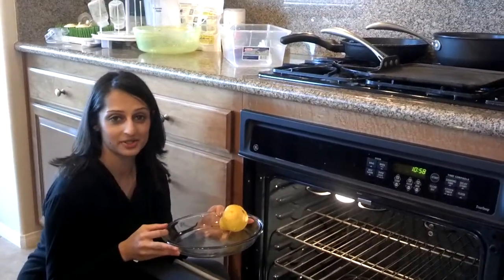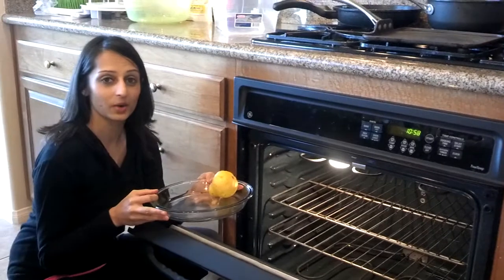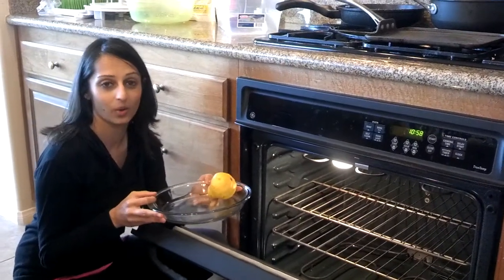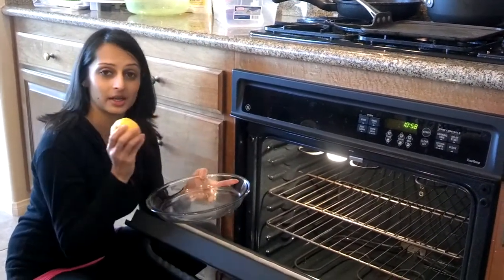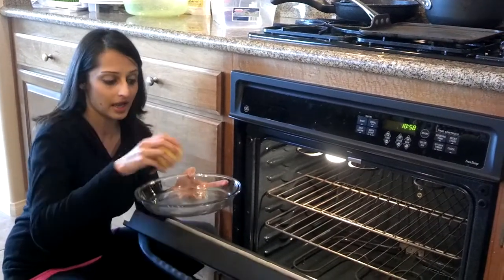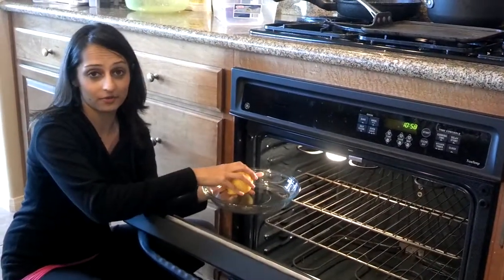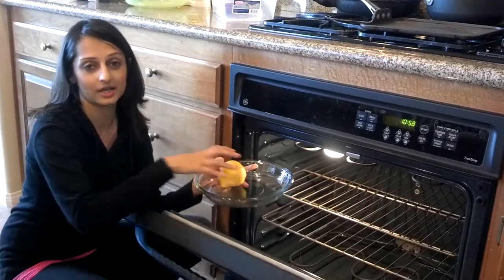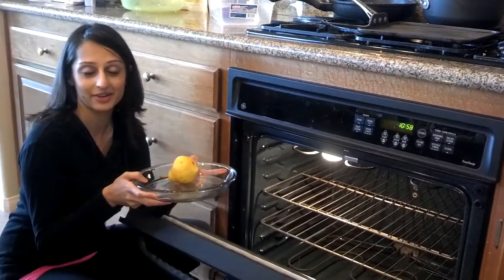Kitchen smell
How to get rid of your kitchen smell